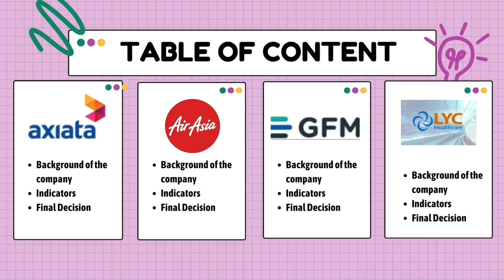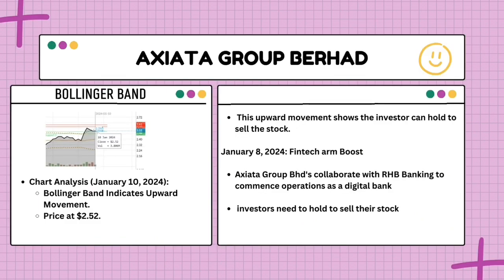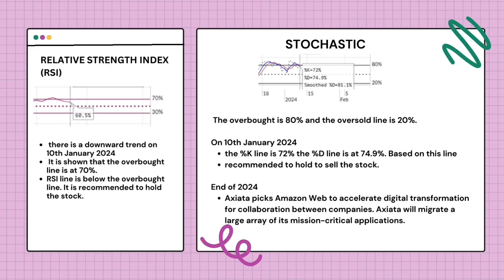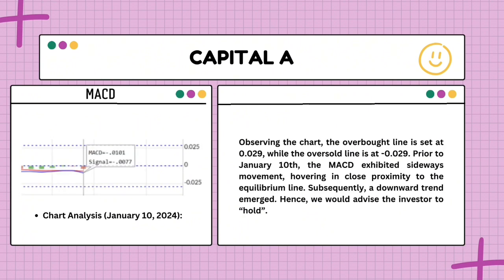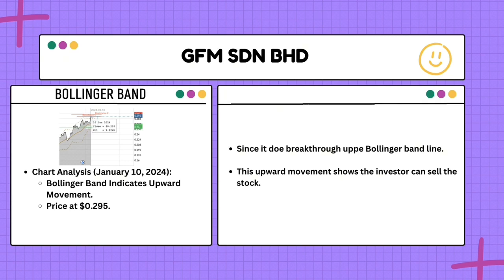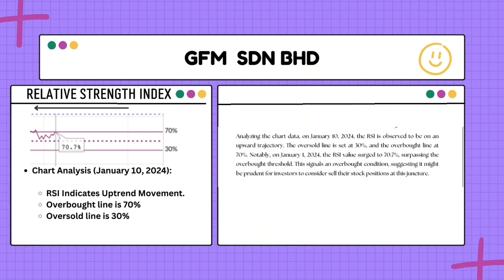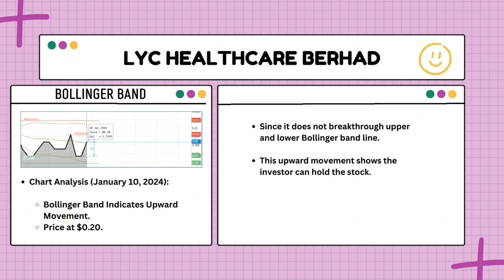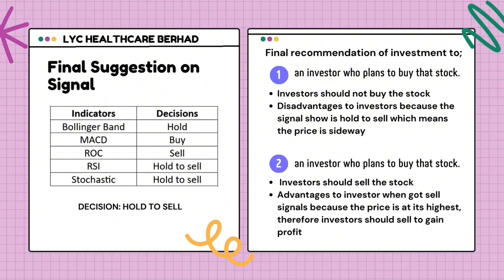GROUP PRESENTATION FIN555 GROUP 2